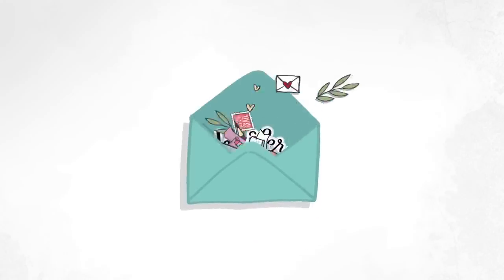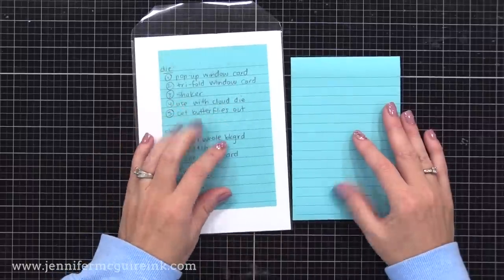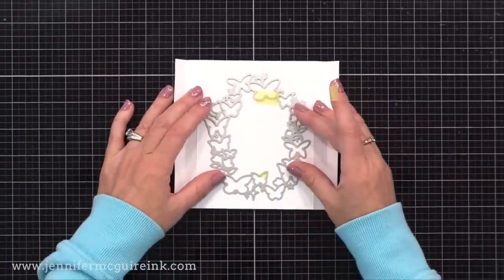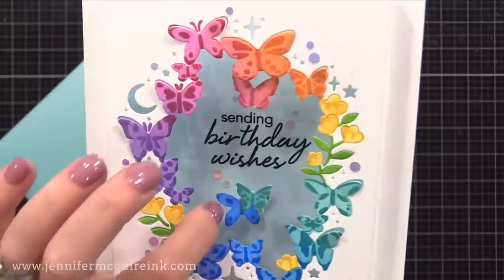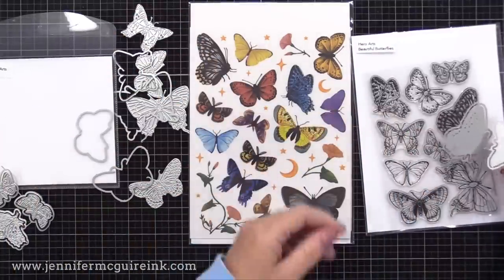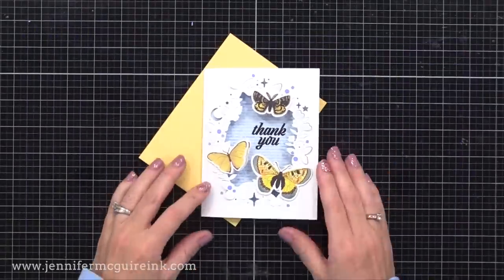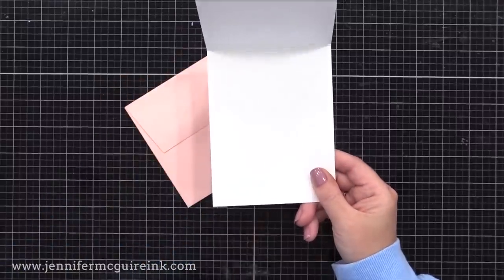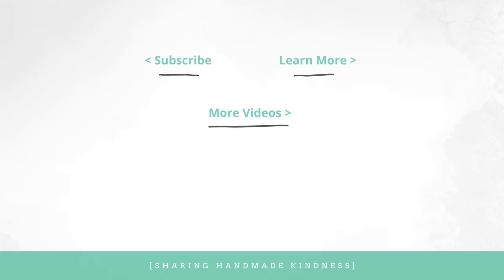TOP TIP for Using Your Supplies!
An idea for making sure you use your supplies!

SUPPLIES

• Hero Arts Feb 2023 Collection!

• Hero Arts Feb 2023 Premium My Monthly Hero Kit

• Hero Arts Feb 2023 Classic My Monthly Hero Kit

• Hero Arts Looking Glass Circle and Square Frame Dies

• Post-It Notes

• Keep The Joy In Crafting [ YTB ]
• Tri-Fold Window (Looking Glass Dies) [ YTB ]

Thank you for your support of my videos! I work diligently to bring you the best information I can. All products were personally purchased... except the Hero Arts productswhich were provided/sponsored by the company with no expectation. (Head here for more details This video was not paid and I did it only because I liked the product. The information provided in this video is based on my own personal experience. I am not an expert nor do I work for these companies. I just am sharing what *I* like.